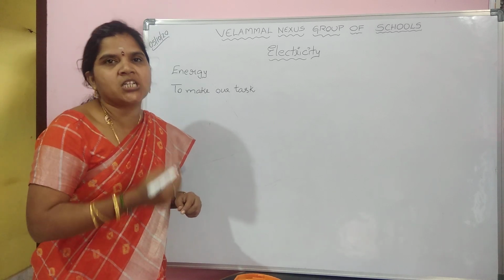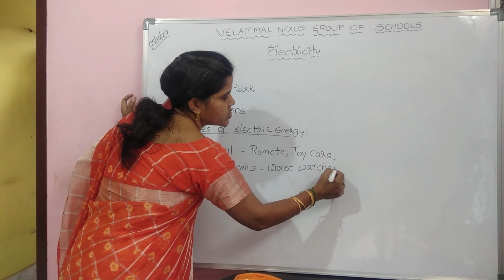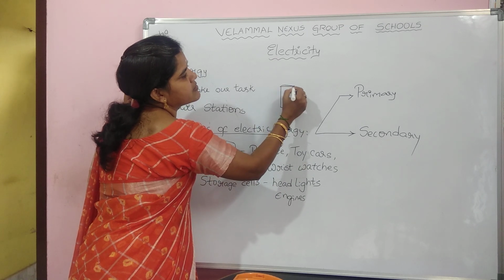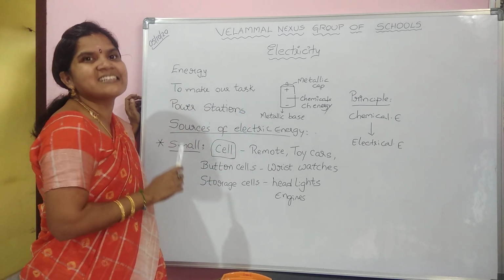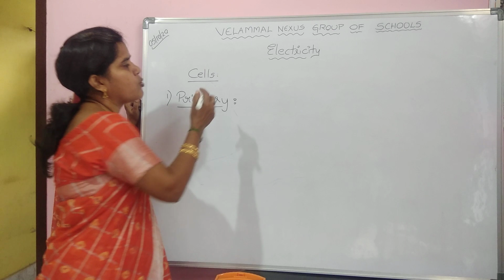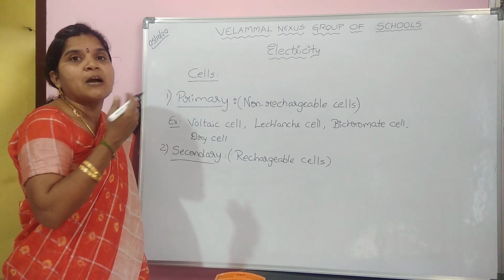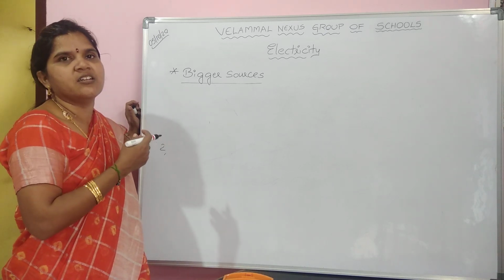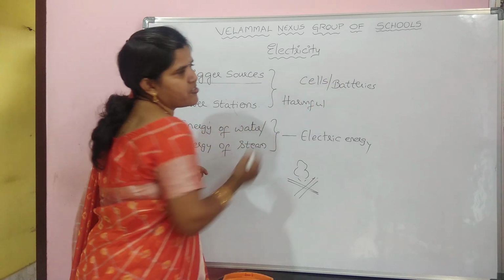Class 6 IIT Physics Electricity (CBSE & IIT) Day - 1.(05/10/2020)